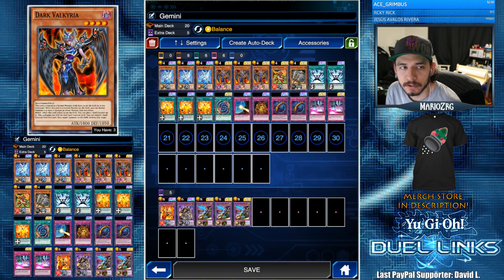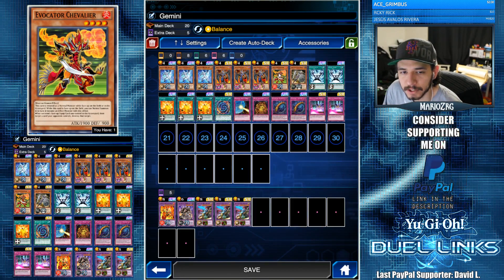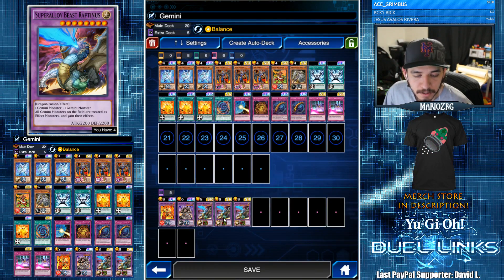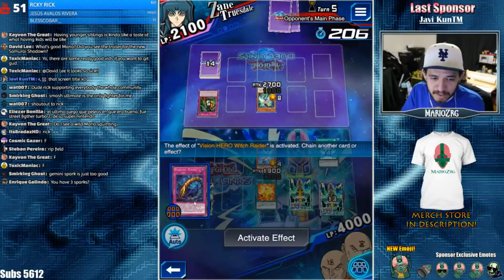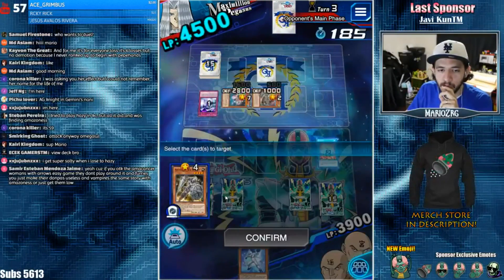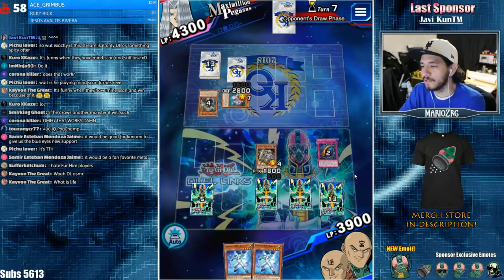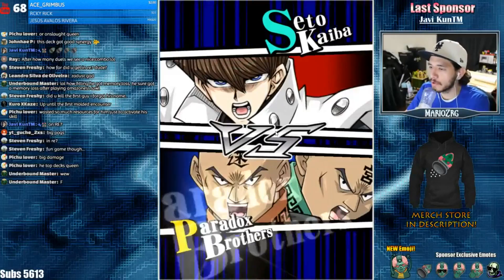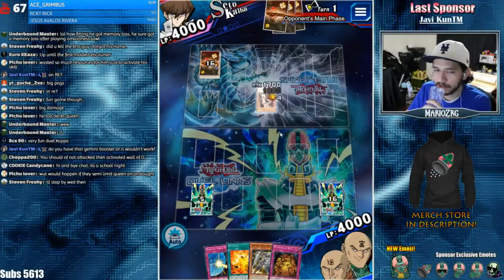Duel Links - NEW Gemini!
Some sick Gemini duels